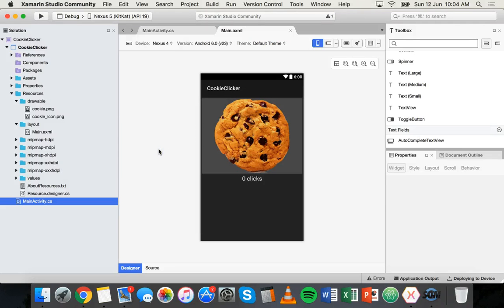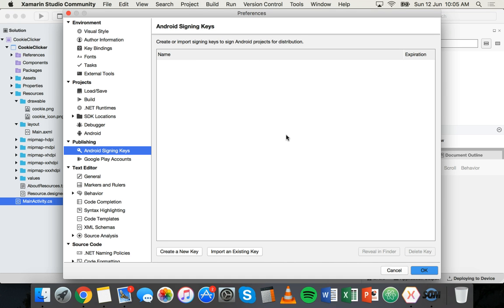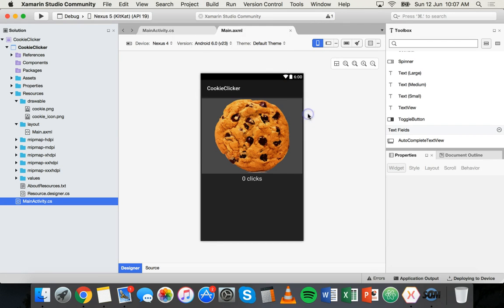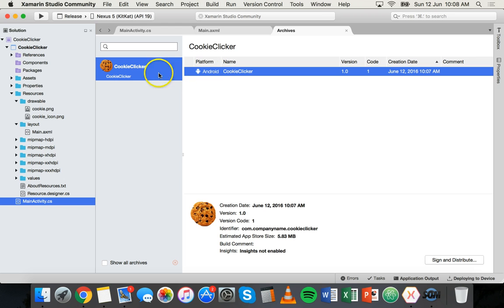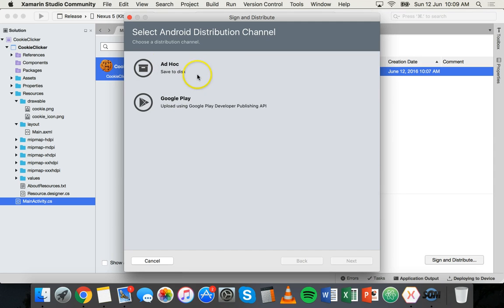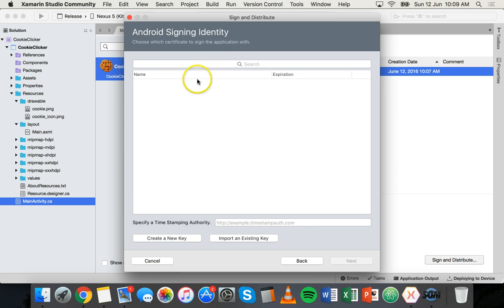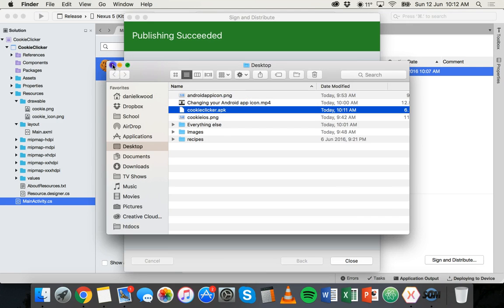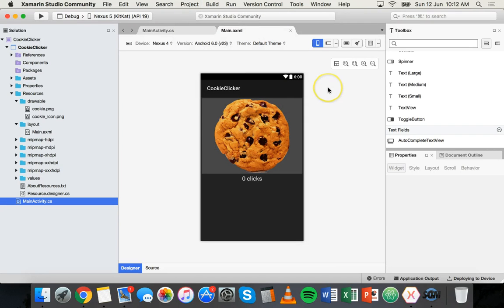Building apps with Xamarin & C# Tutorial 13 - Publishing your Android app